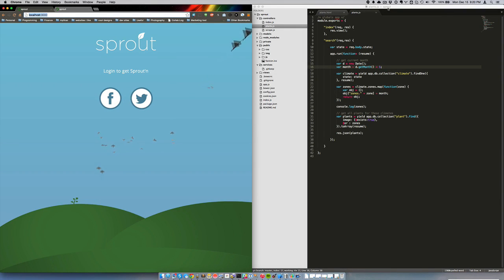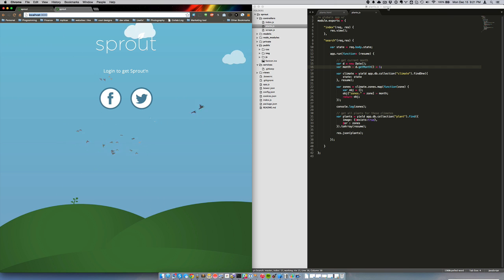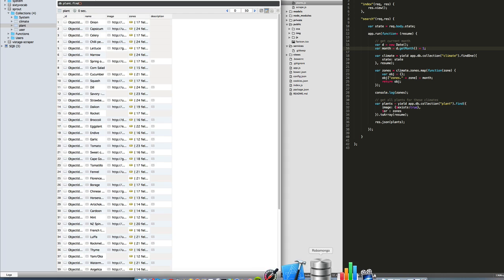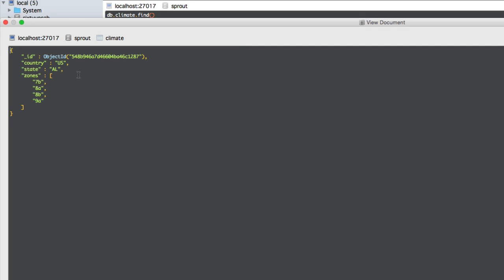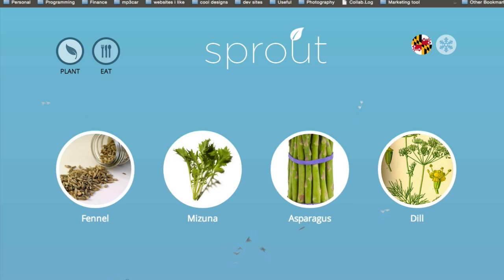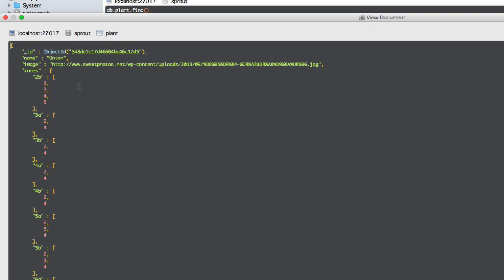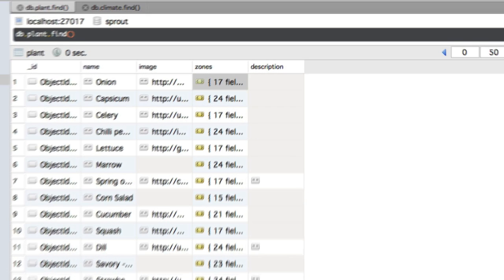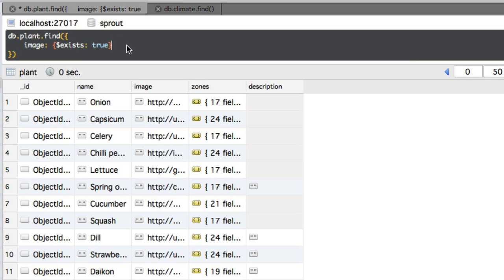MongoDB Complex Queries Explained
We take this pet project called Sprout, and some plant hardiness zone data, and we run some queries on it. Using this we are able to find out what plants to plant in your area depending on the month.

We also look at this code in NodeJS.